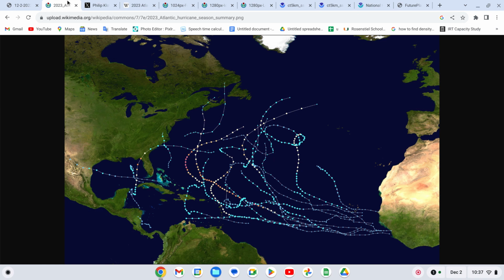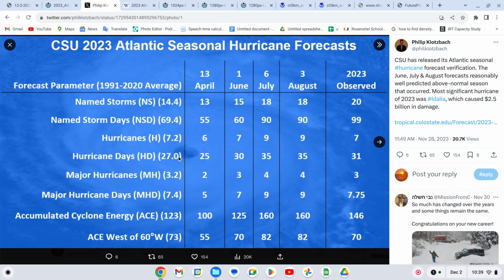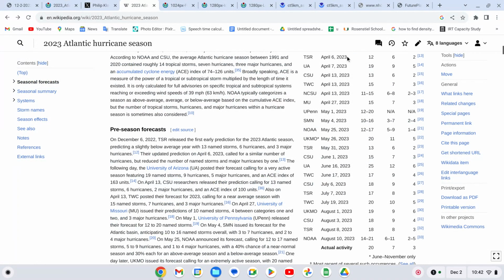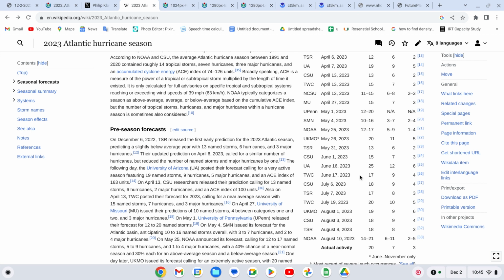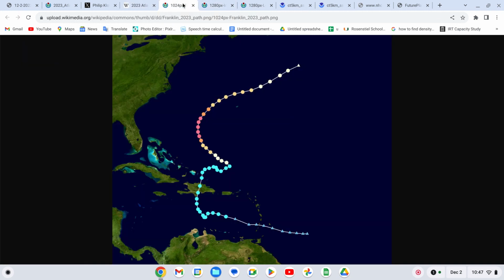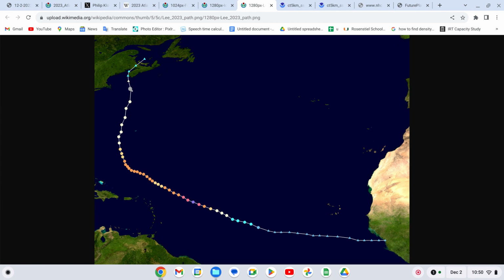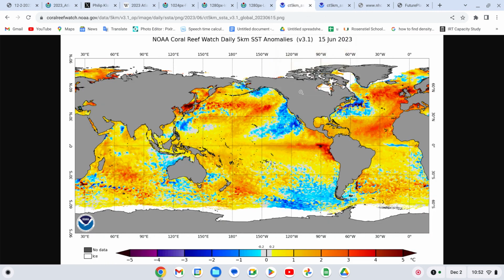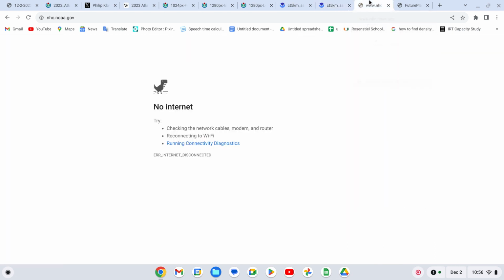Review of the 2023 Atlantic Hurricane Season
Review of the 2023 hurricane season including forecast verification and review of several individual storms.